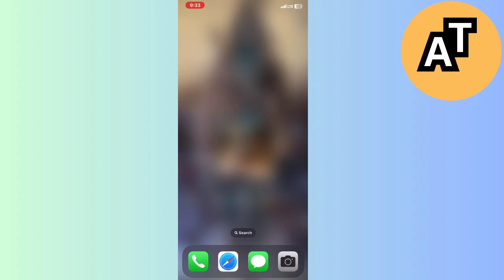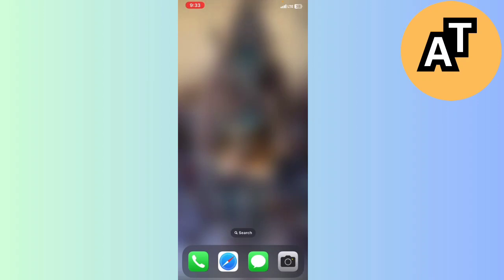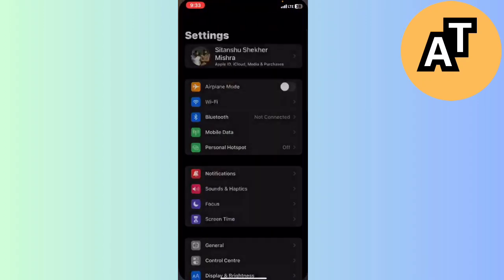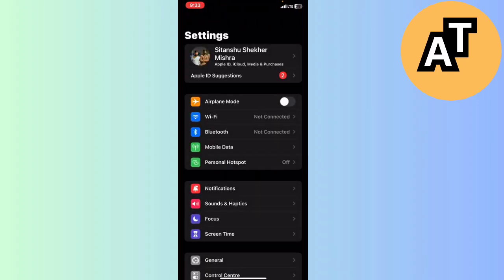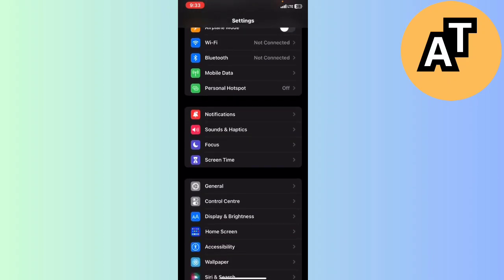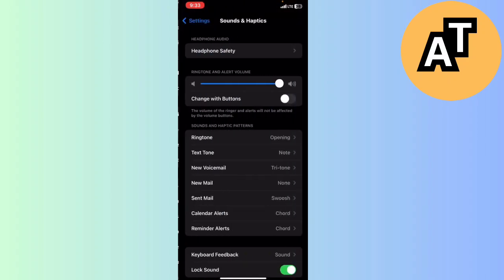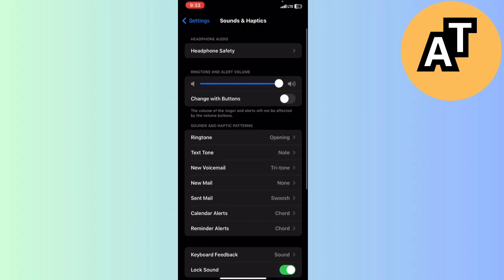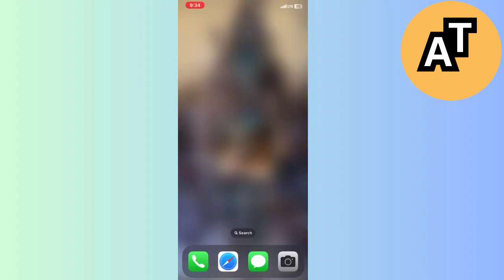How To Fix Speaker Not Working On Iphone (Fix Audio Phone Speaker)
In this video I show you How To Fix Speaker Not Working On Iphone (Fix Audio Phone Speaker)